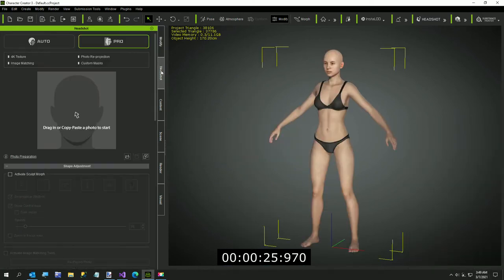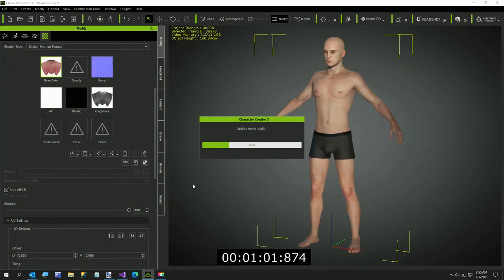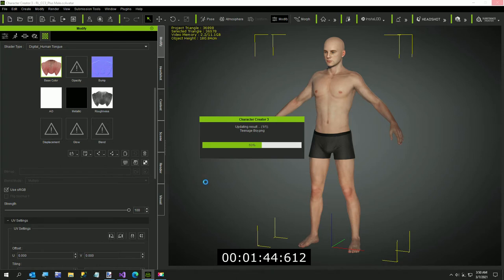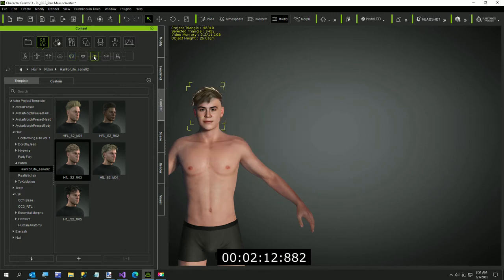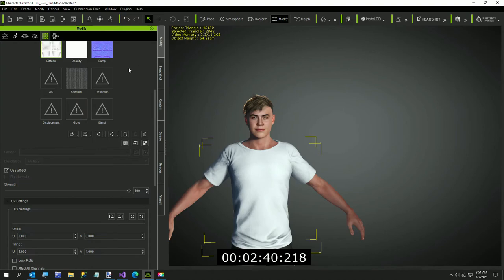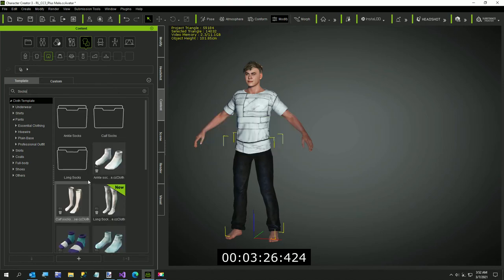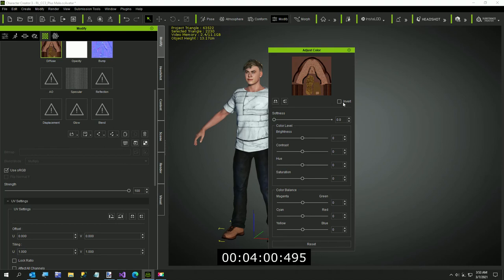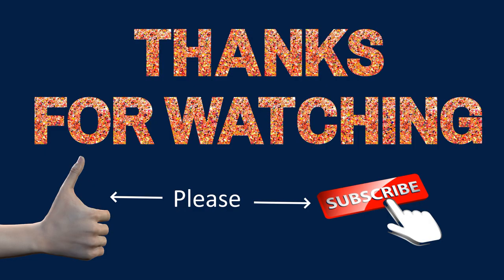Create a Character In Under 5 Minutes With Character Creator Headshot Plug in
I purchase 100 videos at a time from DepositPhotos.com, and this character was one of those.

On DepositPhotos.com, f you search for Headshots you get a lot of photos to choose from, and some filters for gender, age, race, etc.

I also show taking one of my shoes from shoe collection and invert the colors to create a different look.